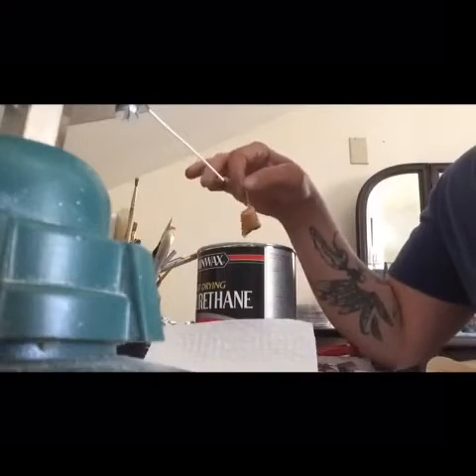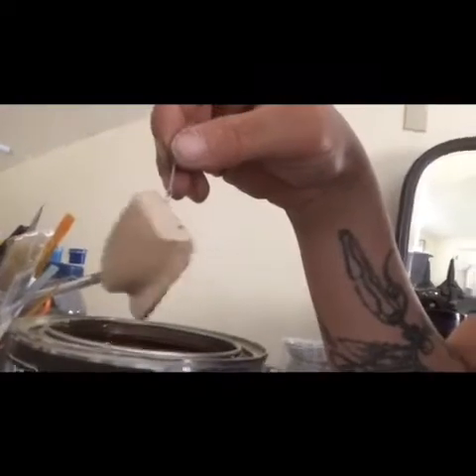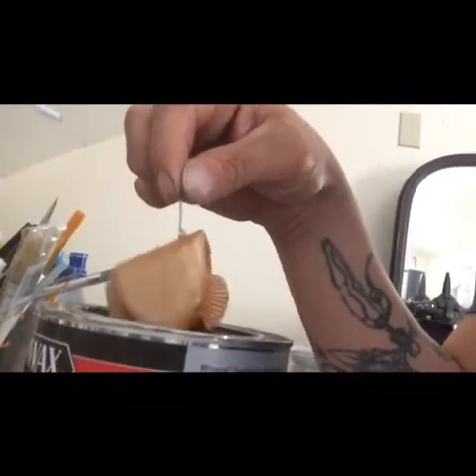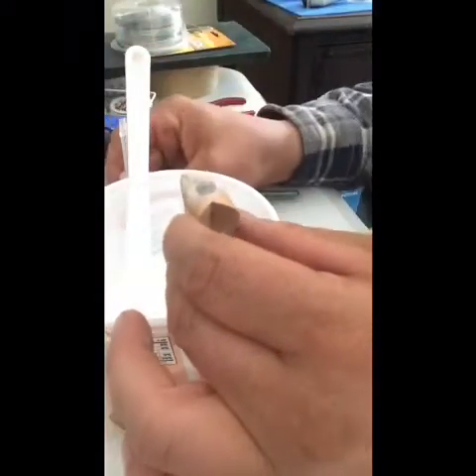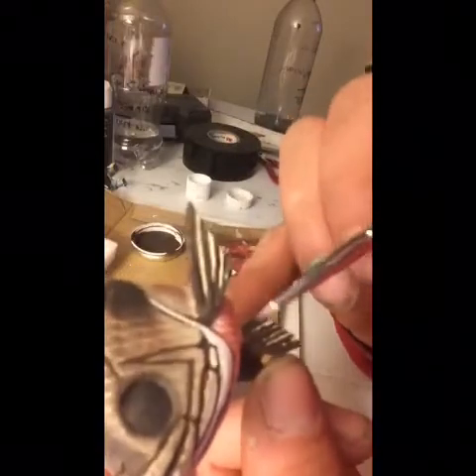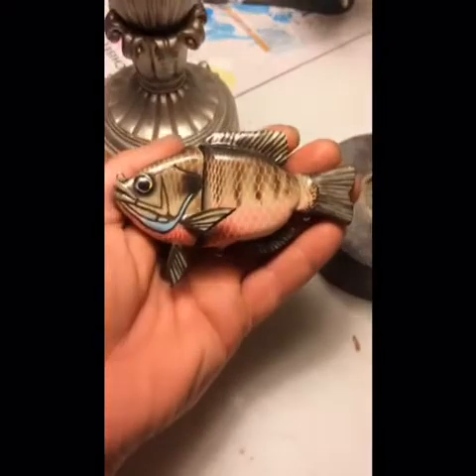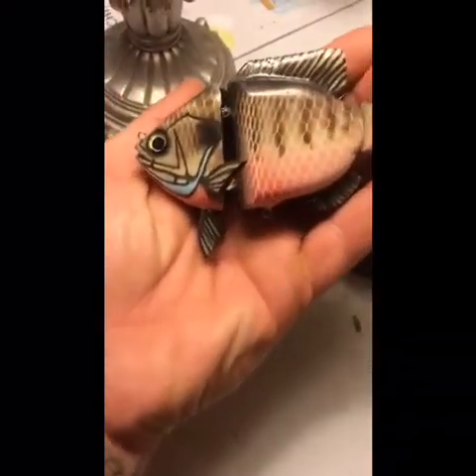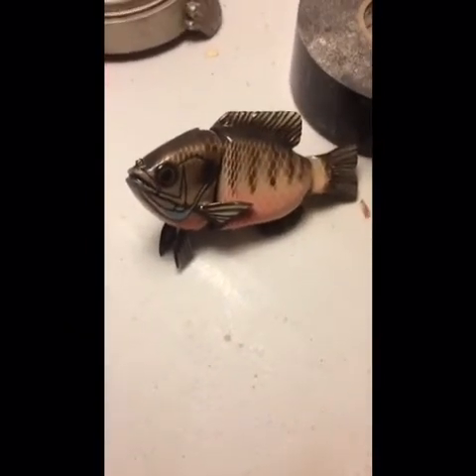Making a “3” piece bluegill swimbait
How I made a swimbait with almost no power tools